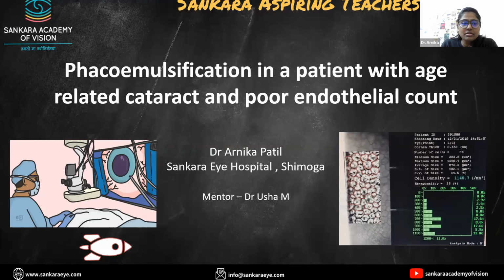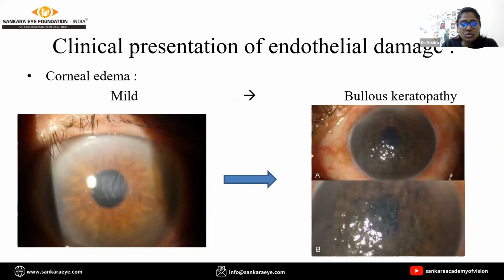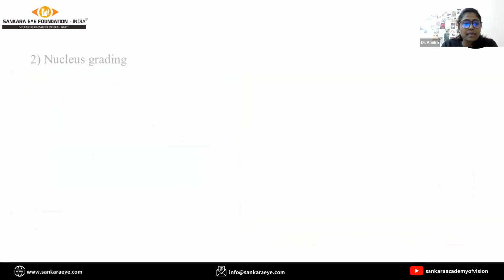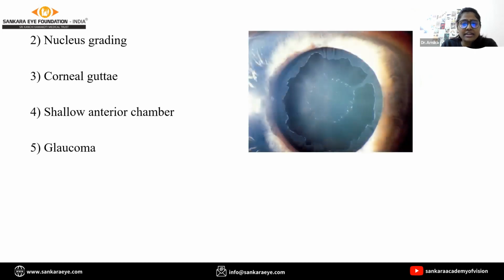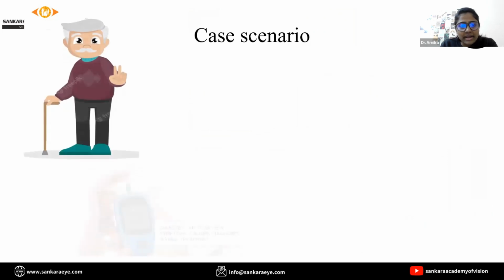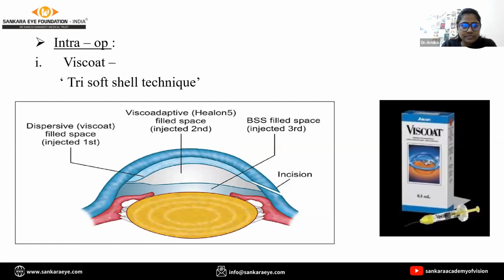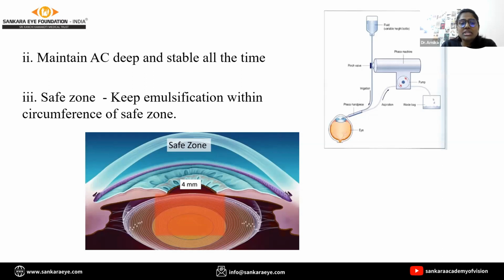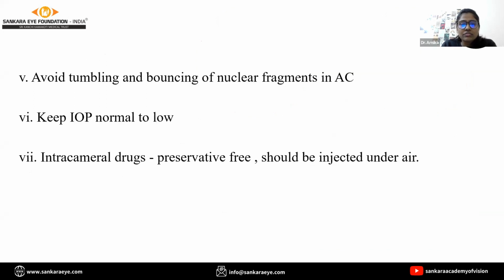Phacoemulsification in a patient with age related cataract and poor endothelial count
Phacoemulsification in a Patient with Age-Related Cataract and Poor Endothelial Count | Dr. Patil Arnika Arun Kruttika

Welcome to SATS - Sankara Aspiring Teachers Series, a unique lecture series designed for postgraduate students in ophthalmology. In this short 5-minute lecture, Dr. Patil Arnika Arun Kruttika explains the process of phacoemulsification in patients with age-related cataracts and poor endothelial count.

This session is part of our educational initiative where DNB residents, supported by expert mentors, present key ophthalmology topics. A panel of eminent ophthalmologists from across India further quizzes them on the subject. These lectures focus on frequently asked questions in postgraduate exams, making them an excellent resource for quick revision.

Topics Covered:
✅ Phacoemulsification techniques for age-related cataract
✅ Managing patients with poor endothelial count and endothelial dysfunction
✅ Cataract surgery complications and postoperative care
✅ Preserving corneal health during cataract surgery

This lecture is ideal for DNB ophthalmology residents, postgraduate students, and fellows preparing for exams.